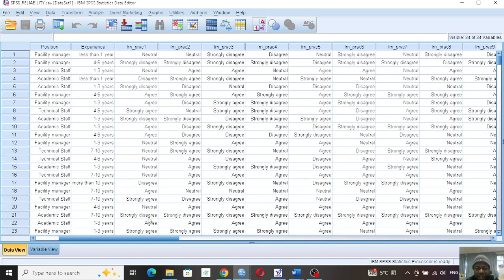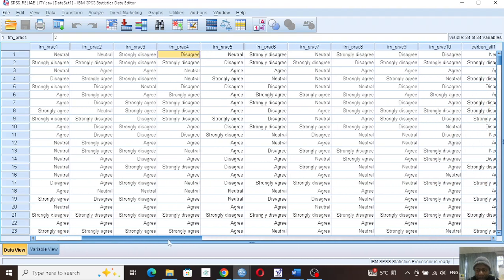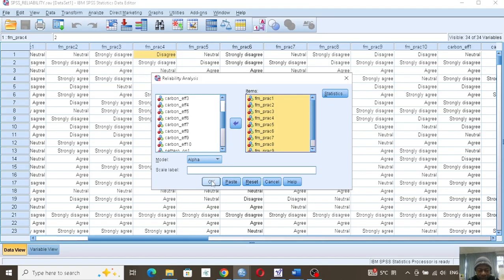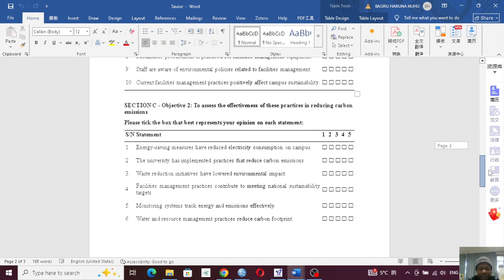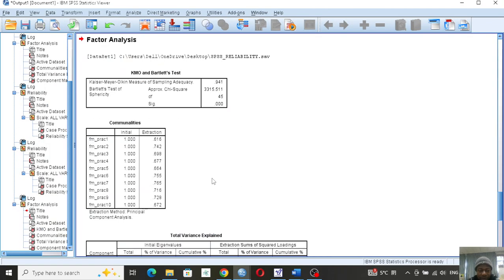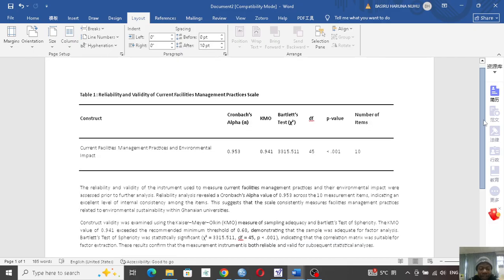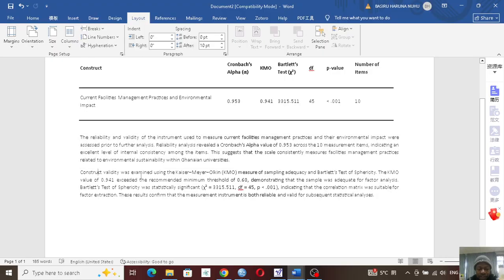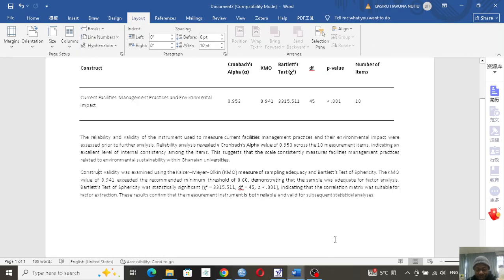7. Reliability and Validity Test in SPSS | Cronbach’s Alpha & KMO Explained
In this video, I demonstrate how to test reliability and validity of a questionnaire in SPSS using Cronbach’s Alpha and KMO.

The video explains:
• What reliability and validity mean in research
• How to perform reliability analysis using Cronbach’s Alpha
• How to test construct validity using KMO and Bartlett’s Test
• How to report reliability and validity results academically (APA style)

This dataset allows you to practice:
• Reliability analysis
• Validity testing (KMO & Bartlett’s Test)
• Interpreting SPSS output
• Academic reporting

This tutorial is useful for:
✔ Undergraduate students
✔ Postgraduate students
✔ Thesis and dissertation researchers
✔ Beginners learning SPSS

Next video: Normality Test in SPSS